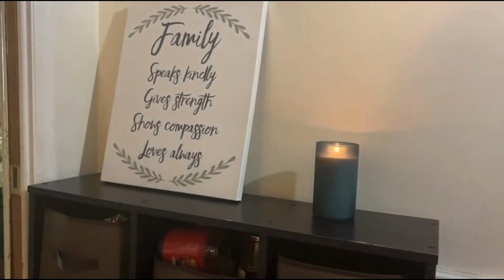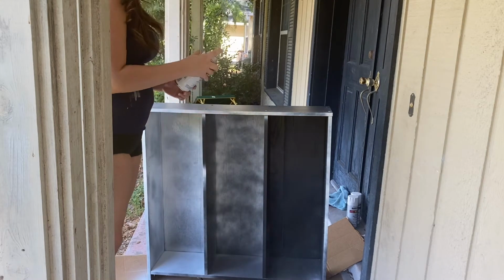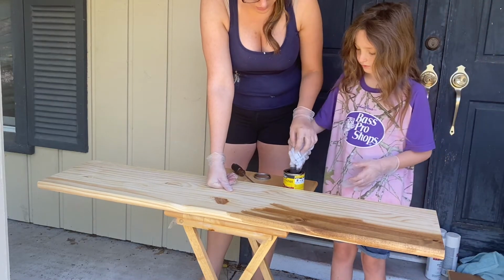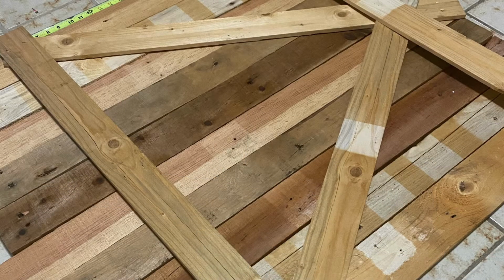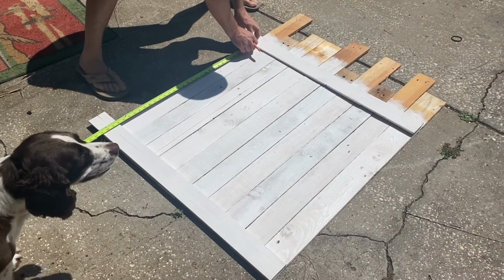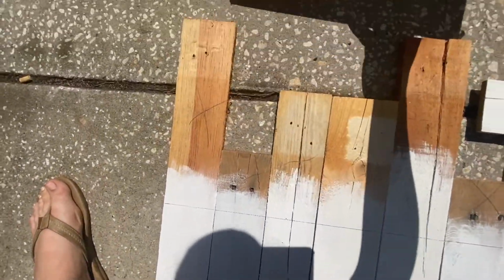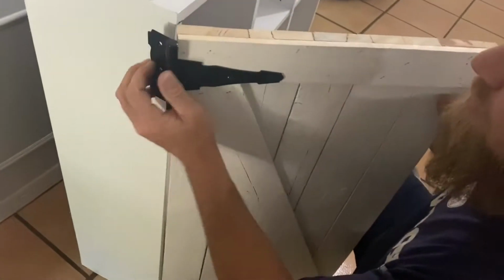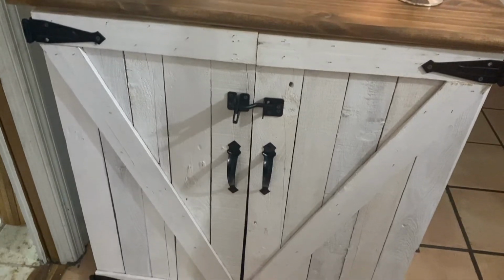FARMHOUSE FACE LIFT | Updating old furniture on a budget!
In today's video I am renovating an old bookshelf and making it more my style and more useful for what I want to store in it.

With the price of lumbar being through the roof, being able to build this entire project for less than $50 was a huge win!

I love responding to y'all in the comments section.  I am a full-time working mom of 3 and while my life is hectic and scattered, I somehow manage to be able to do what I really love and that is providing a real-life glimpse into my day for all of you.  It isn't always sunshine and rainbows and sometimes we all need that boost of motivation from someone facing the same struggles.

Love y'all,
Andrea Marie